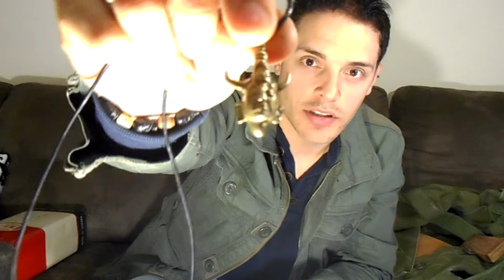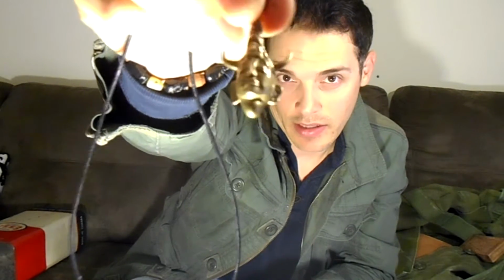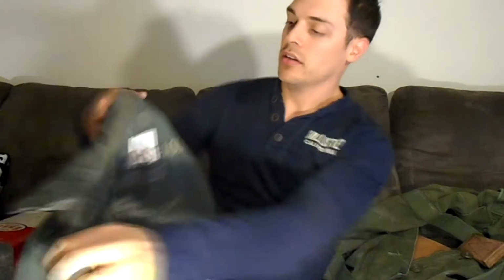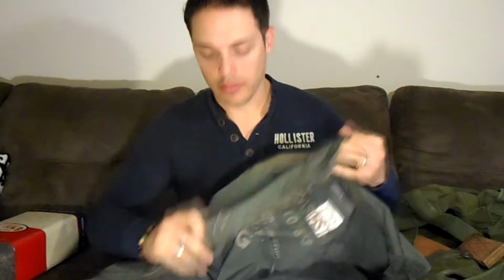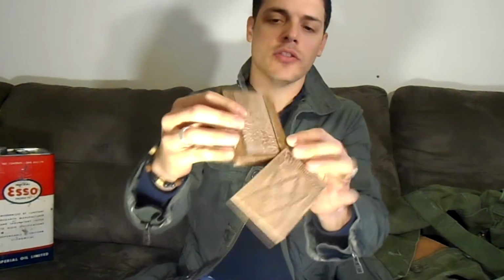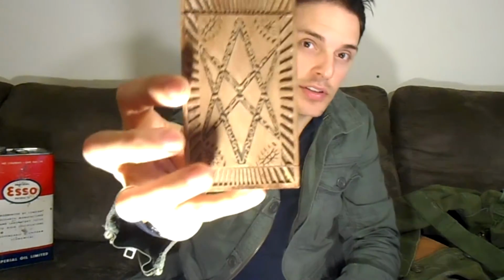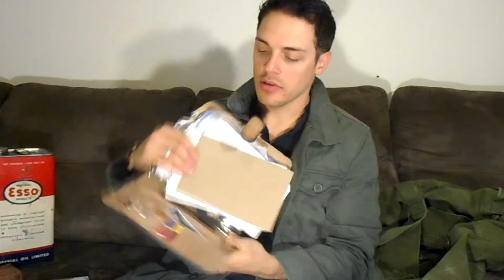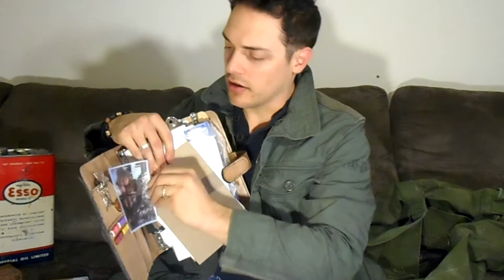Supernatural Superfan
I wanted to share my prop collection that I've spent the last 6+ years accumulating with all the other fans out there so I put this together.  I'm certainly not a youtube pro, but I gave it a go.  I hope you enjoy. :)